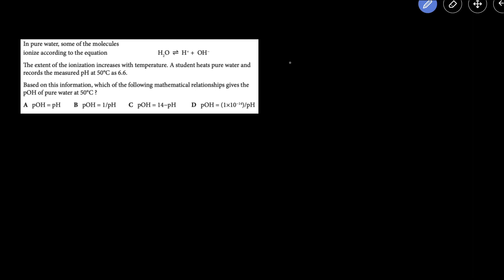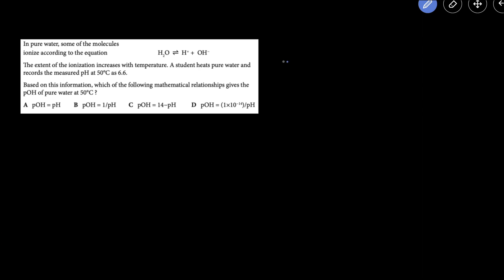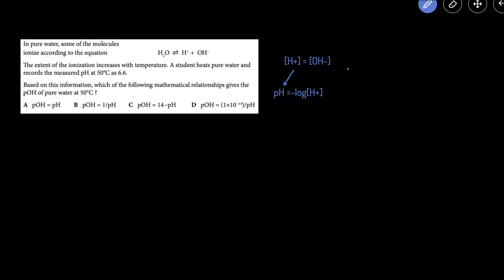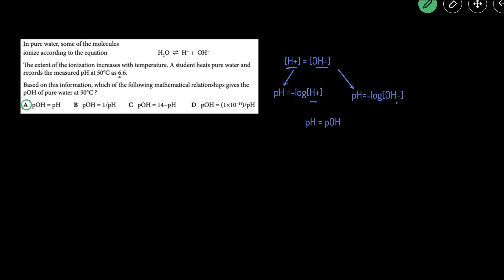AP Chemistry Unit 8 Acids & Bases Multiple Choice Problem Water Dissociation Constant Kw